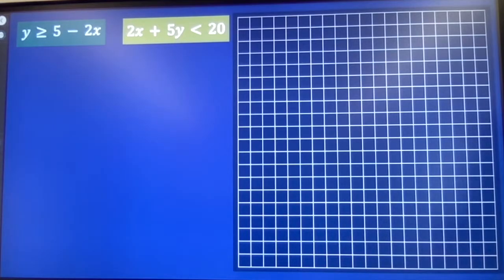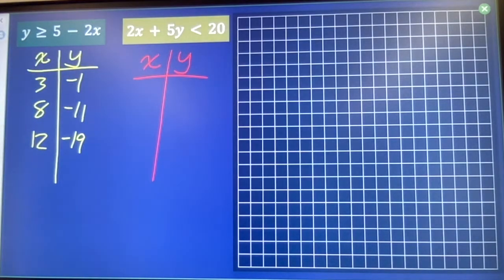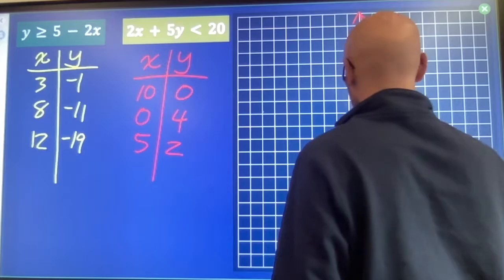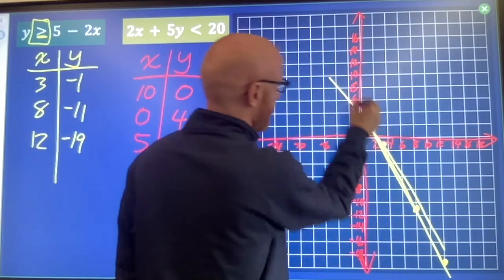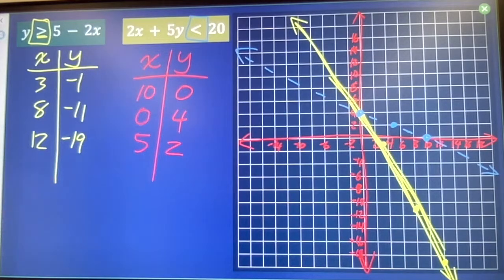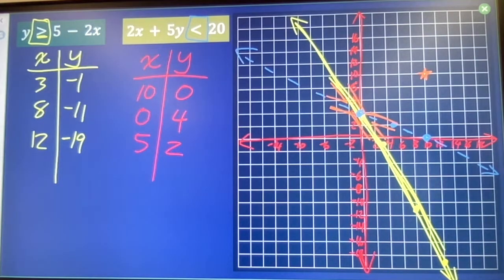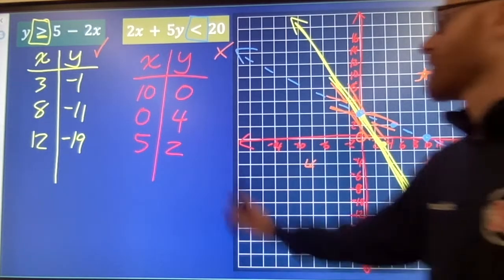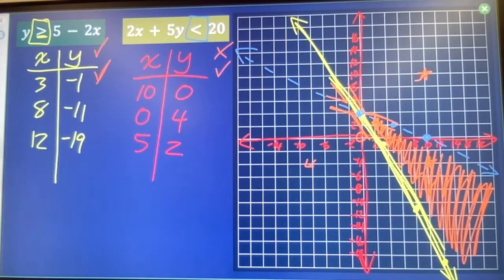J1: Systems of Inequalities (Modeling on a Graph)